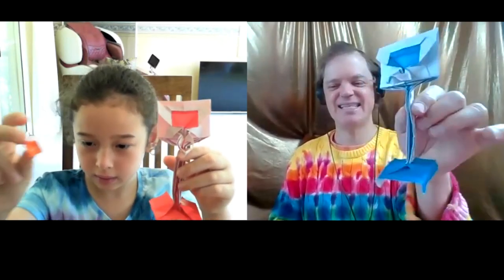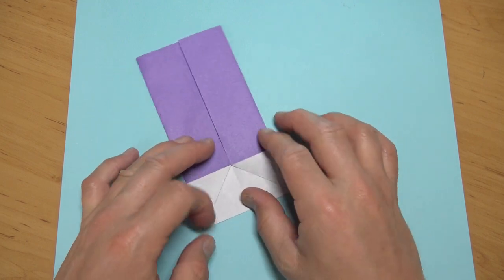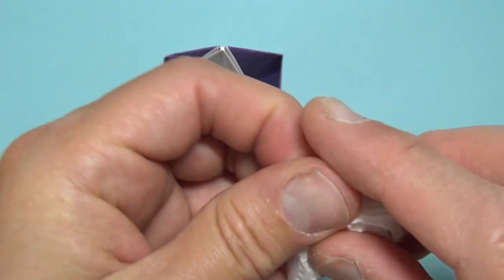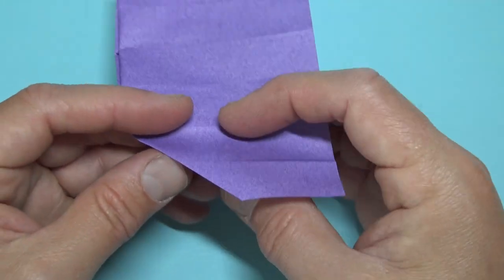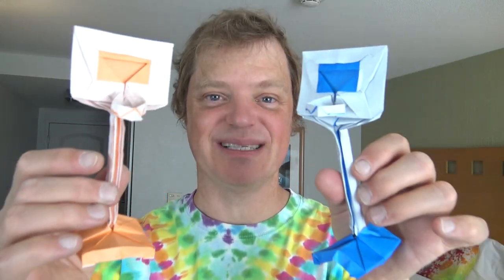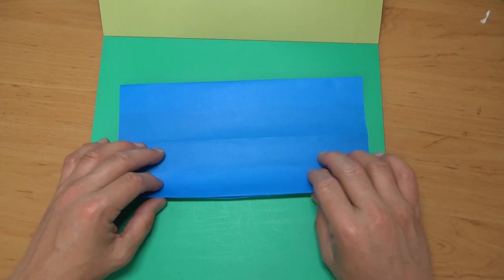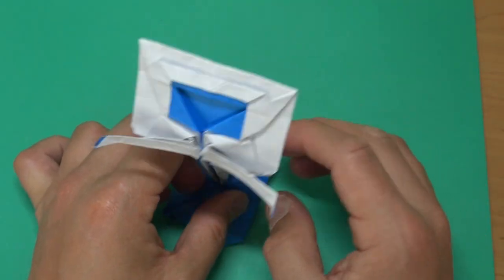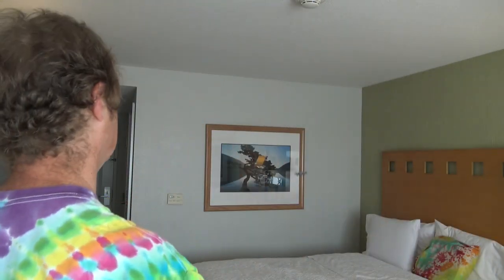Two Origami Basketball Hoops, Two Paper Airplanes and a Catapult!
How to fold an origami Basketball Hoop, one easy and rather complex or intermediate. The more intricate one I designed with my Zoom student Alessi, who requested we try to make a basketball hoop. I led the way but she figured out that it can be a catapult. To schedule Zoom tutoring sessions with me here is the
The easier one is based on a traditional model from a sheet of printer paper.  I adapted it to a square paper which made it taller.  I also figured out how to make a color change so that the hoop is a different color from the stand, and I discovered that it can fly okay.  I was able to modify it to make it fly a lot better, which I showed how to do in the tutorial.

Timecodes:

0:00 - 1:17 Intro
1:17 - 3:33 Simple Basketball Hoop tutorial
3:33 - 3:59 Make a Ball from a square of toilet paper
3:59 - 4:15 Shooting the basketball into the Hoop
4:15 - 4:32 Flying the Hoop Plane #1
4:32 -  6:17 Simple Basketball Hoop Variation
6:17 - 7:10 How to turn it into Plane #2
7:10 - 7:35 Flying Plane #2
7:35 - 24:54 Complex Hoop
24:54 - 26:30 Outro

Go Warriors!  This can be your origami NBA Championship trophy! 🤣🏆

2. Book a private origami Zoom tutoring session

6: Please tell your friends about my channel.